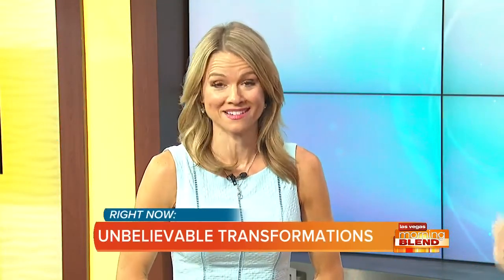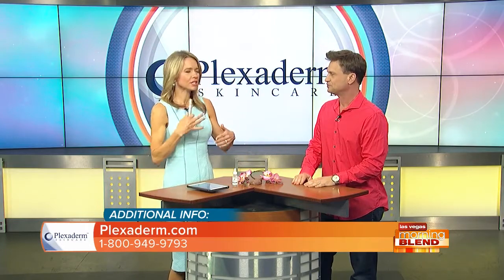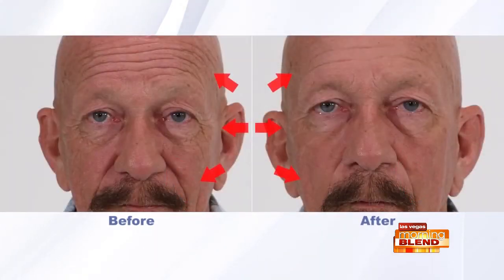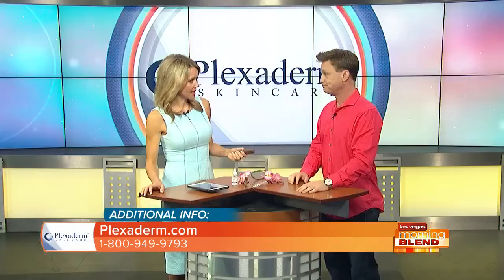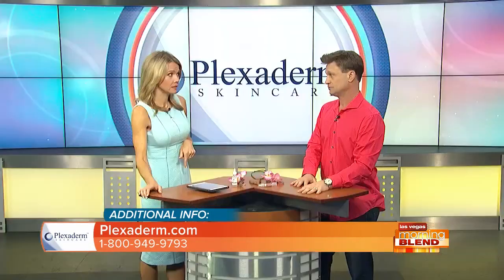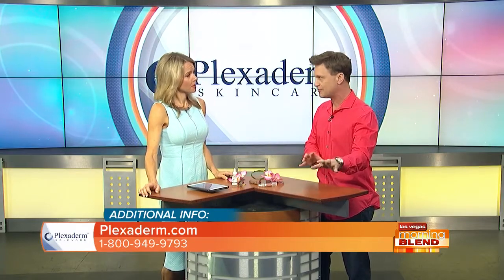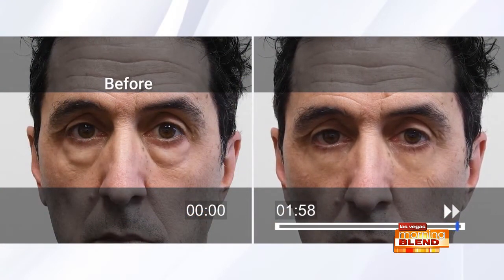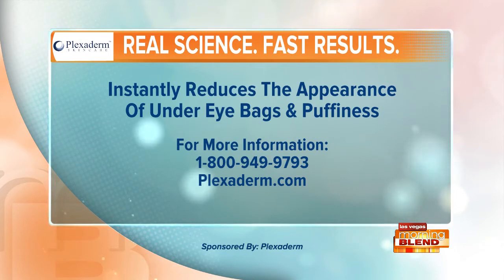Eliminates Puffiness And Tightness Around The Eyes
Reverse the signs of aging in just minutes with Plexaderm's non-invasive treatment